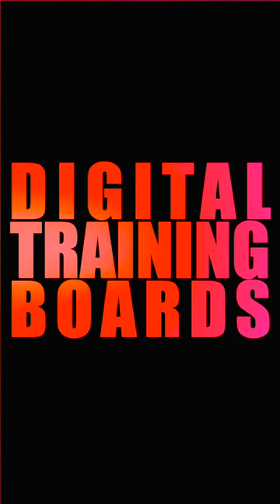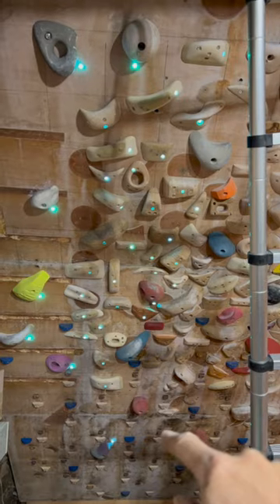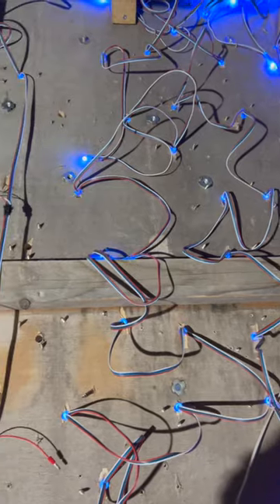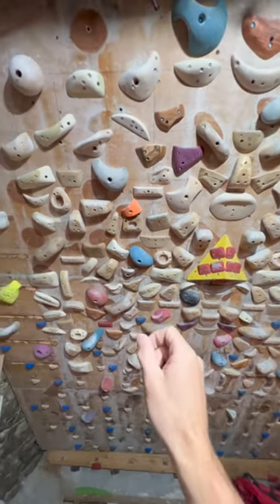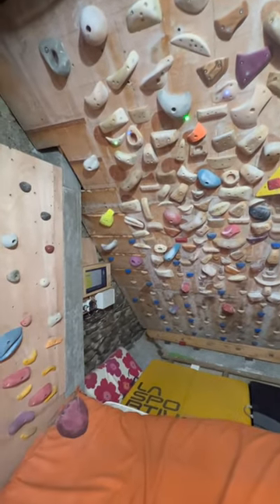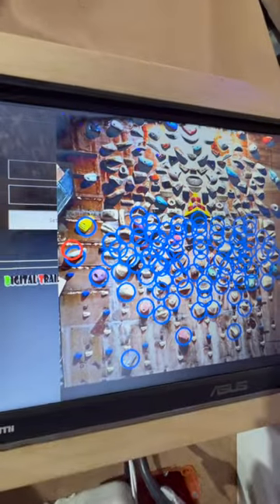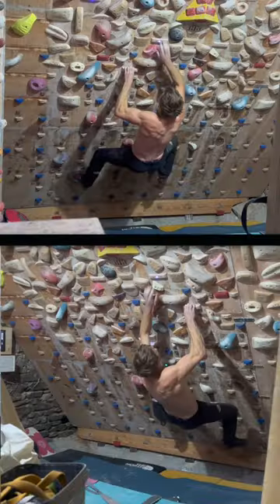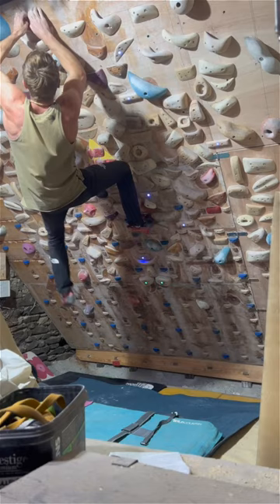How to install LED's on your home wall?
I recently installed the Digital Training Boards Home Wall kit on our new symmetrical training board.  This video is a rough guide to the install process, and has a few tips and tricks I discovered along the way.